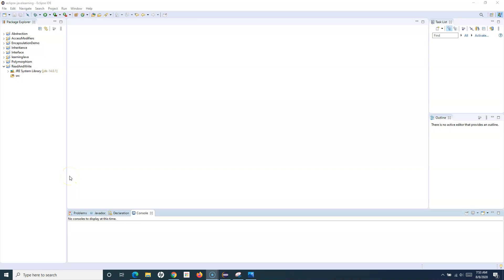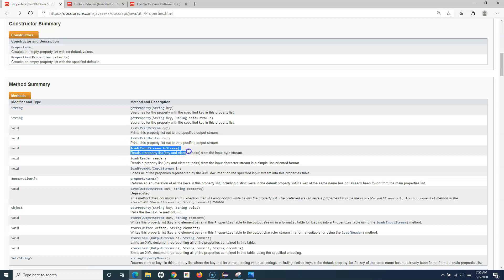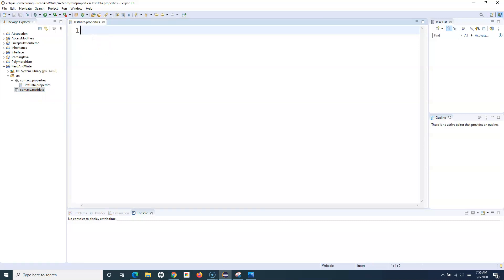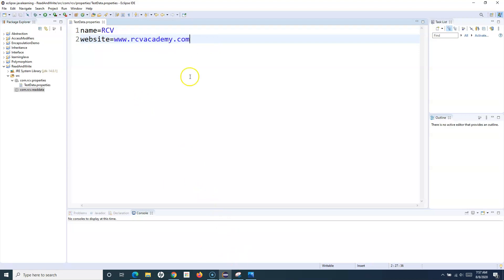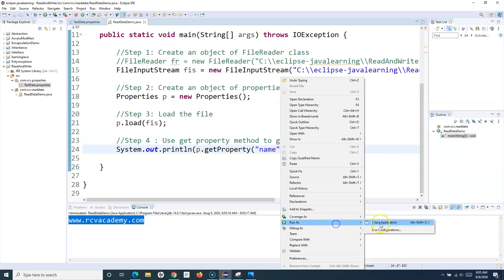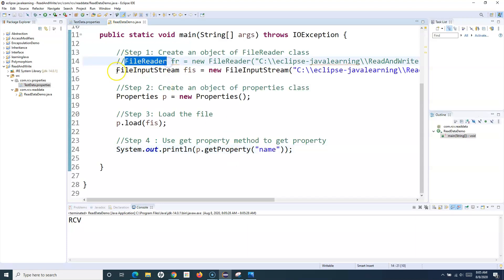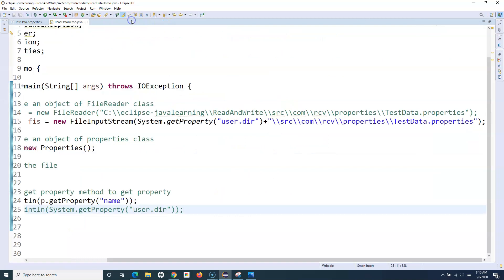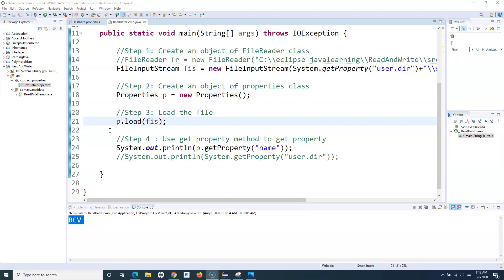Java for Testers #34 - How to Read Data from Properties File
In this Java for Testers tutorial we will learn how to Read Data from Properties File. Java library comes with the "Properties" class which is used along with "FileReader" or "FileInputStream" class to read the values from properties file.